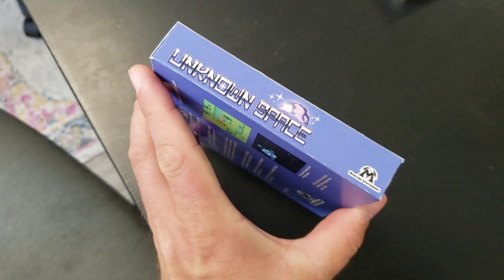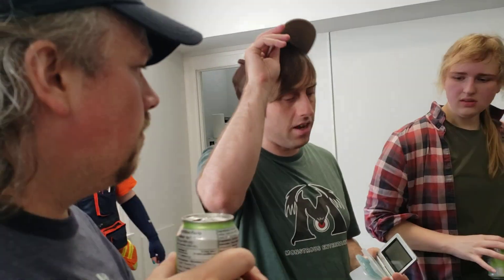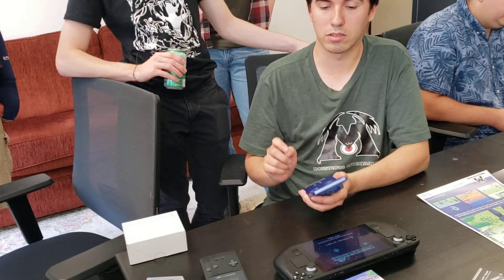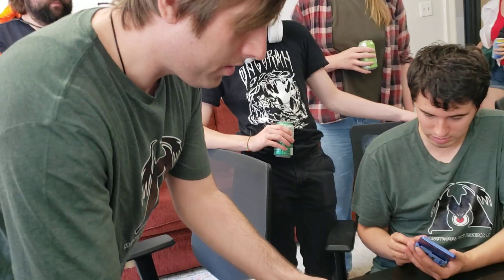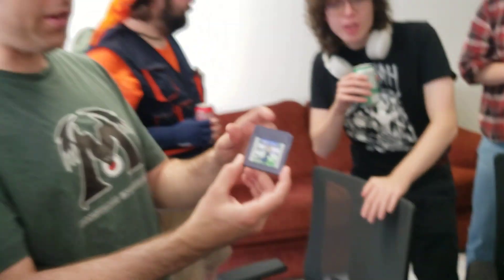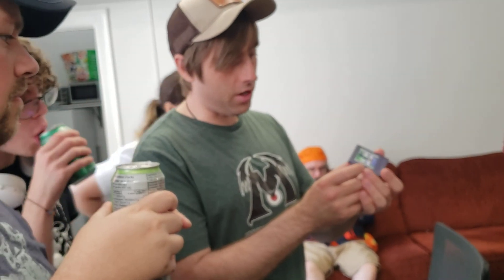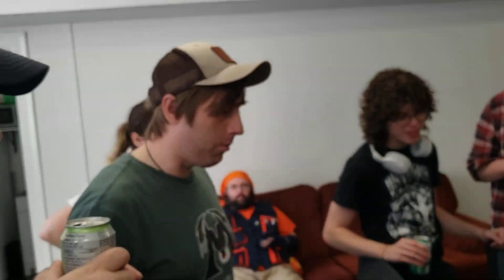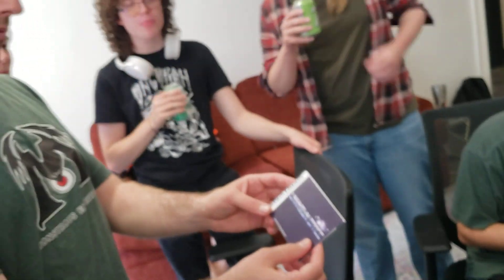Monstrous Entertainment - Unknown Space - Halifax Indie Devs Playtest and Mingle - August 2024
Ben Topple & Daniel Cox (Monstrous Entertainment) show off the latest developments of the physical packaging for their upcoming Gameboy Color game "Unknown Space."

Play the playtest version of "Unknown Space" on Itch.io!